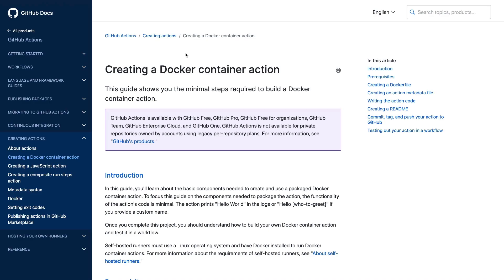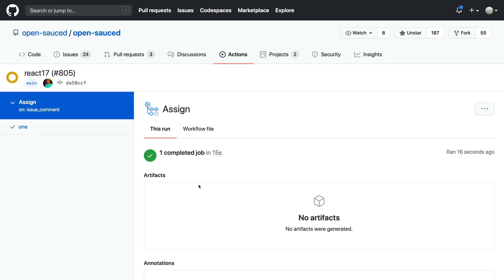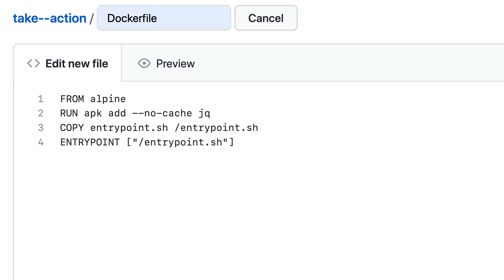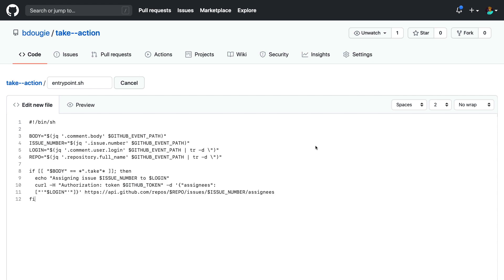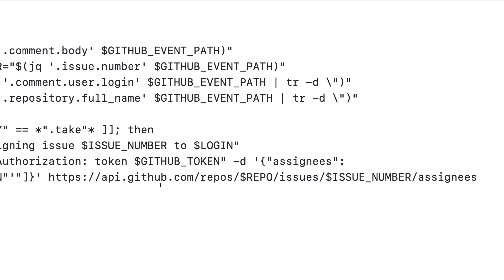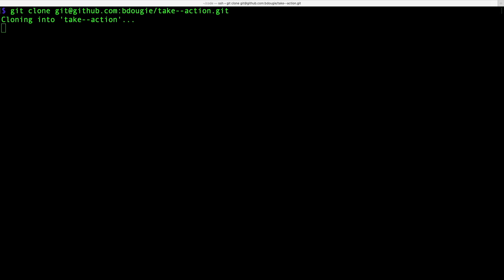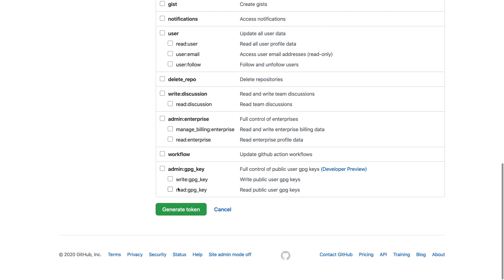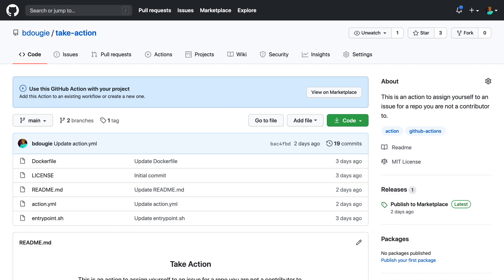Build GitHub Actions WITH a Docker Container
Learn how to write your own GitHub Docker container action that self assigns commenters to issues. In this guide, you'll learn the basics to create and use a packaged Docker container action.

Hands-on tutorial
Learn how to write your own GitHub JavaScript Action! This course will empower you to begin automating customized tasks unique to your workflow.